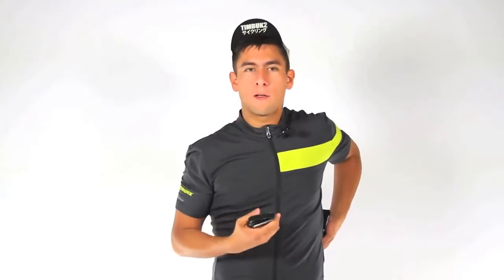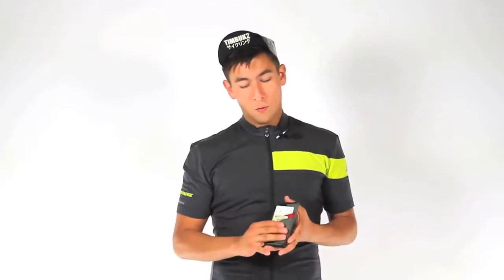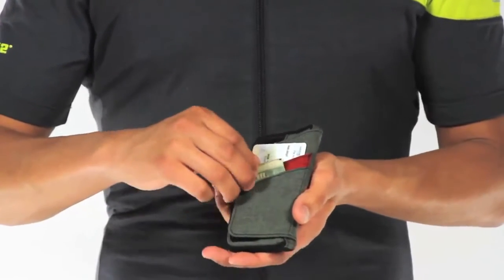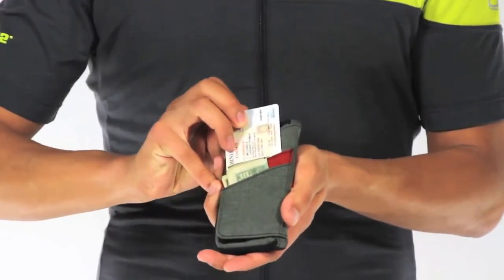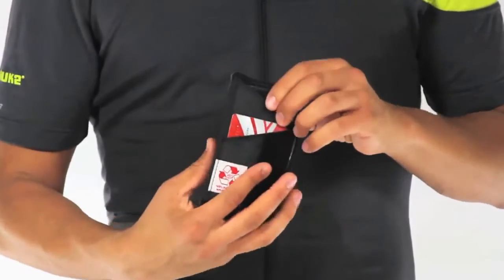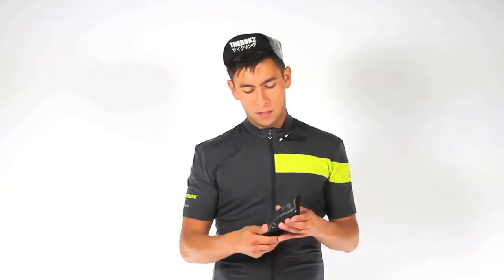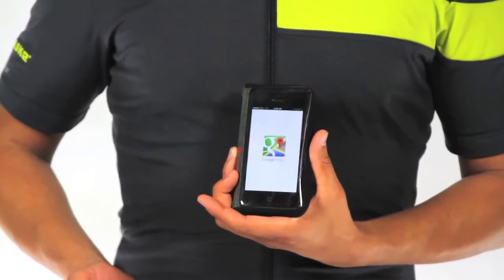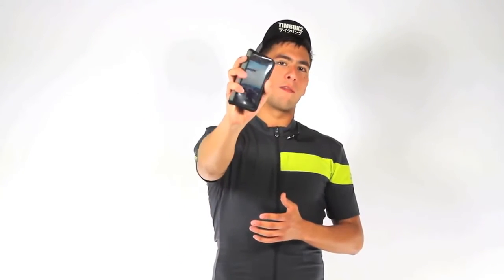Timbuk2 Mission Cycling Wallet for iPhone & Android - eBags.com